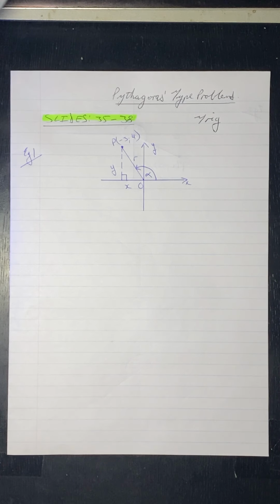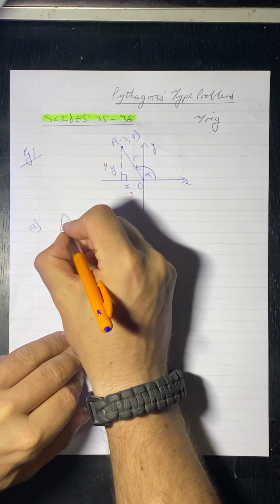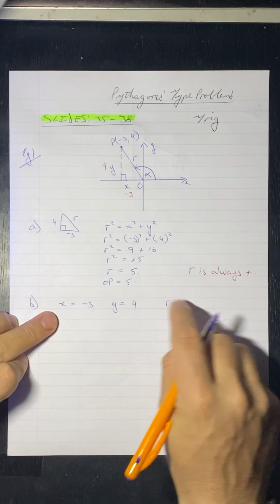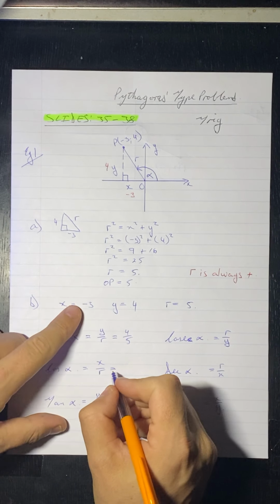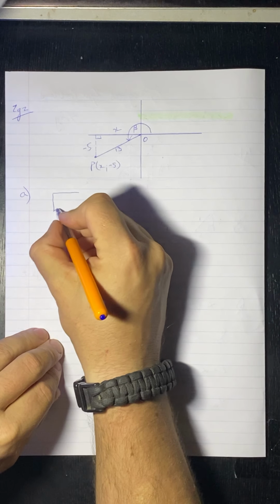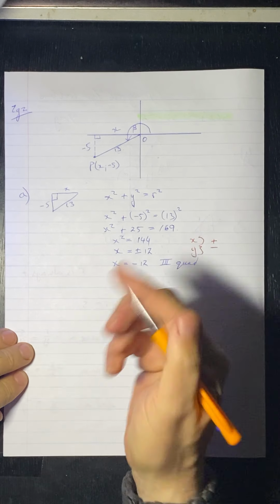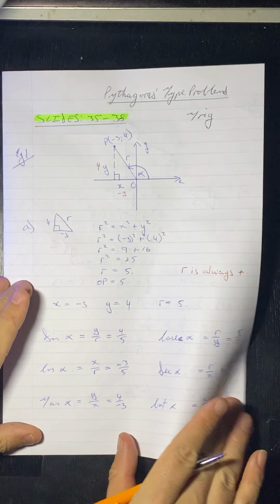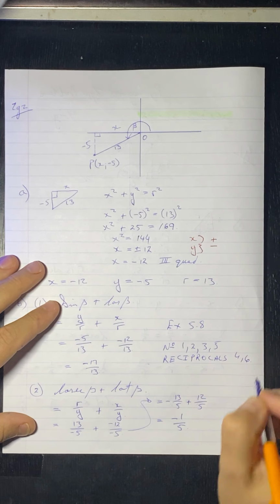Pythagoras' Type Problems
Slides: 35-38 Pythagoras' Type Problems